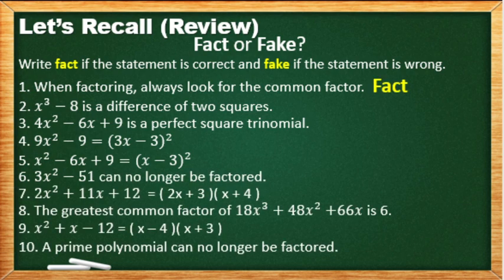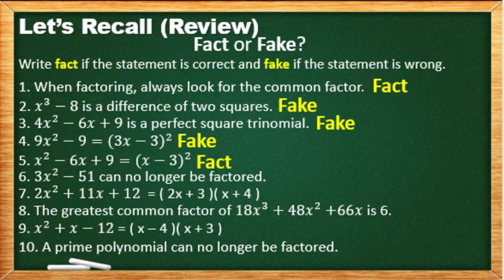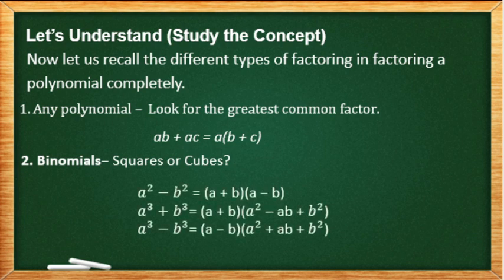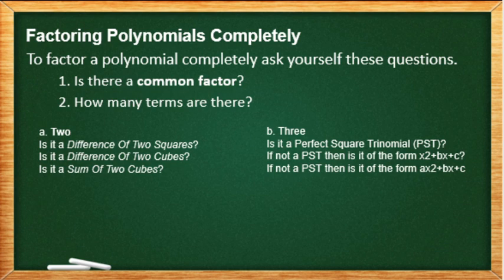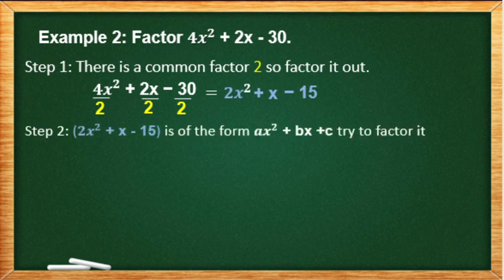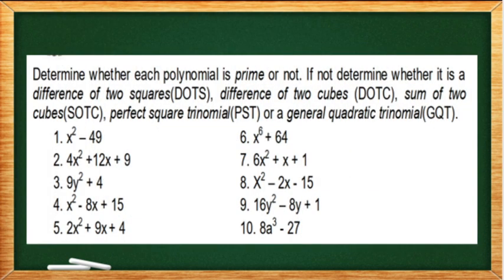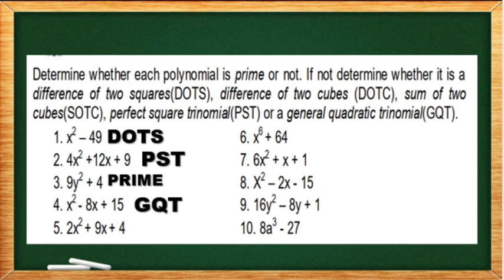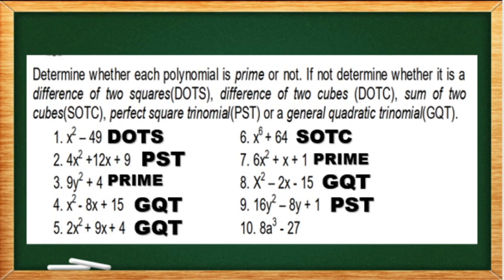PROBLEMS INVOLVING FACTORING POLYNOMIALS For Mathematics Lesson and Some Hugot Only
SORRY KUNG NAHULI KASI HULI NA RIN PO PALA ANG LAHAT SAMING DALAWA. WALA NA PALA AKONG HIHINTAYIN KASI NAKAUWI NA SIYA SA KANIYANG MAHAL.